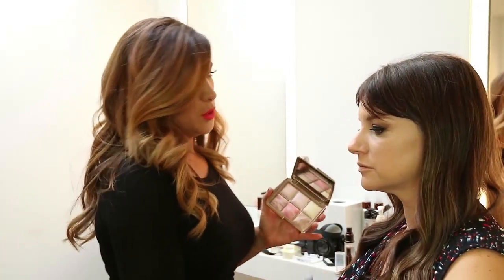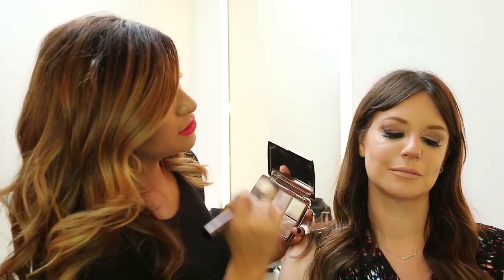Beeta Beauty Glamover Makeover with Hourglass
Beetafy Me Baby!!!

As a celebrity makeup artist, I’m always doing makeup on my celebrity clients so I thought, why not switch it up!!?! In this video, I team up with the fabulous Beeta Beauty and Hourglass Cosmetics, as she gives me a super glam look for those special occasions at the Hourglass Abbot Kenney store in Los Angeles!!! Watch what happens when I’m in the makeup chair hot seat!!!

xoxoxxxoxoxoxo,

Jamie

Products Mentioned:

Hourglass Primer Serum N-28
Hourglass Veil Mineral Primer
Hourglass Arch Brown Sculpting Pencil in Warm Brunette
Hourglass Hidden Corrective Concealer in Natural
Hourglass Modernist Eyeshadow Palette in Atmosphere
Hourglass Modernist Eyeshadow Palette in Infinity
Hourglass Ambient Lighting Edit
Hourglass Mechanical Gel Eye Liner
Hourglass Veil Fluid Makeup Oil Free Foundation
Hourglass Panoramic Long Wear Lip Pencil
Hourglass Opaque Rouge Liquid Lipstick Muse